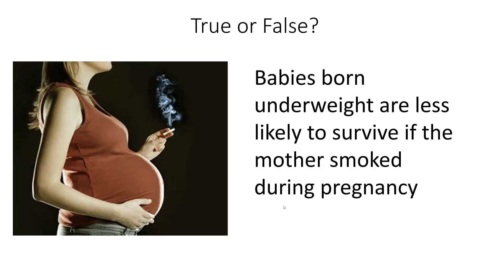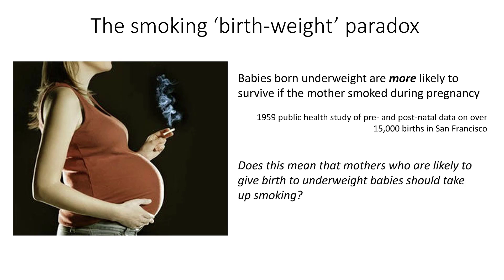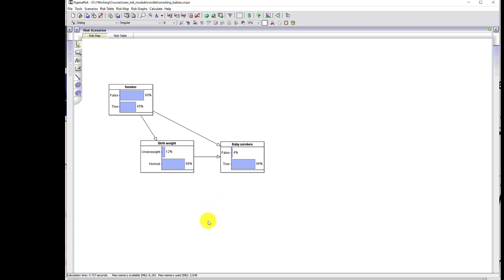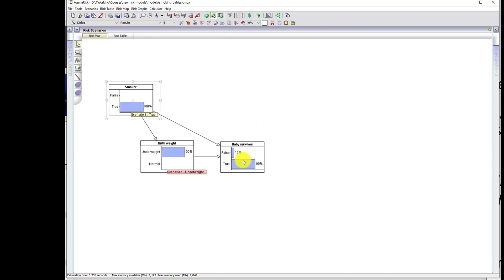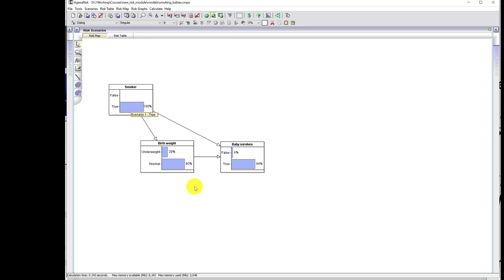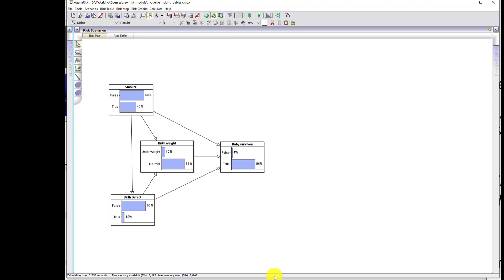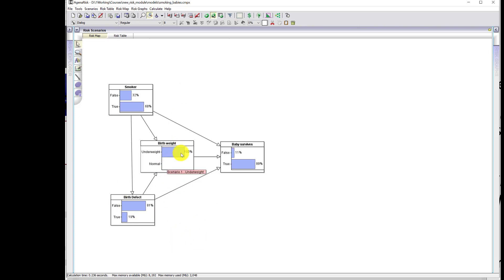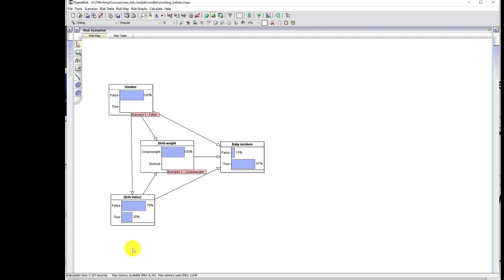The smoking birth weight paradox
Why are underweight babies more likely to survive if the mother smoked during pregnancy? A causal explanation (uses a simple Bayesian network model). (To watch this video you need to select the highest quality viewing option as otherwise the images are unreadable)